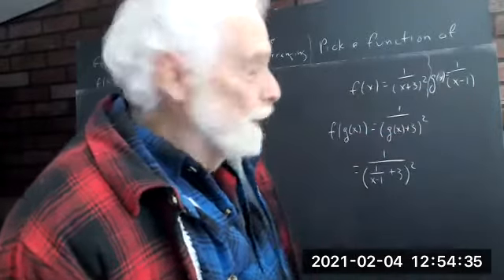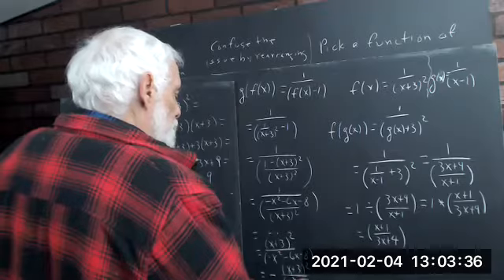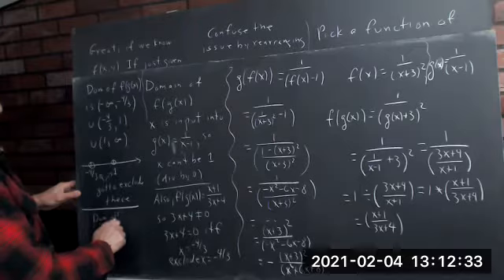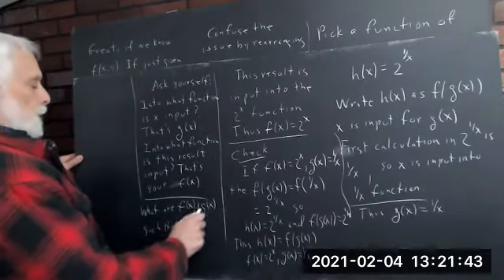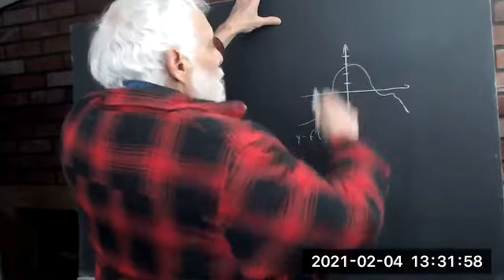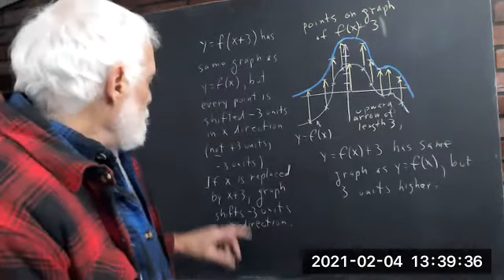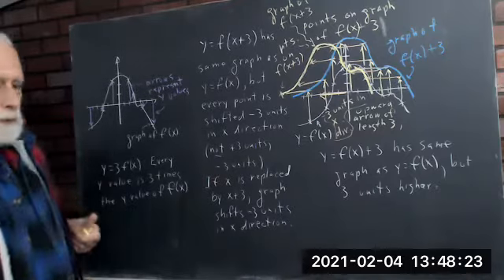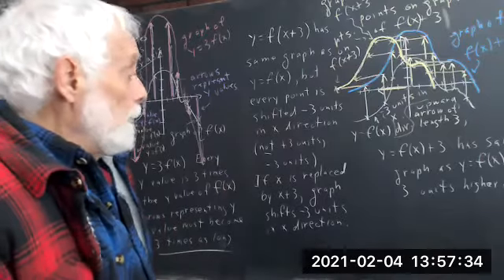dagpc_210204_composite_functions__applying_shifting_and_stretchin_transformations_to_a_graph__65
We give examples of composites of given functions f(x) and g(x).  In these examples the composite functions require significant algebraic simplification, so we make the algebra steps explicit.

We also discuss finding functions f(x) and g(x) such that a given function h(x) is a composite of f and g.

We shift the graph of an unknown function f(x) upward by 3 units to obtain the graph of f(x) + 3, then shift the graph of f(x) horizontally -3 units, obtaining the graph of f(x+3), then obtain the graph of y = 3 * f(x) by moving each point of f(x) vertically 3 times as far from the x axis, on the same side of the x axis.